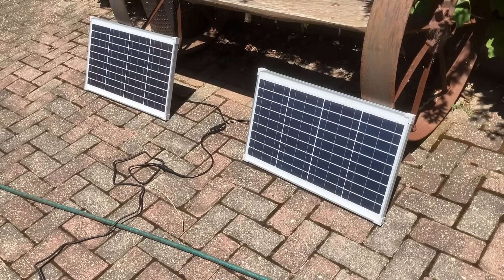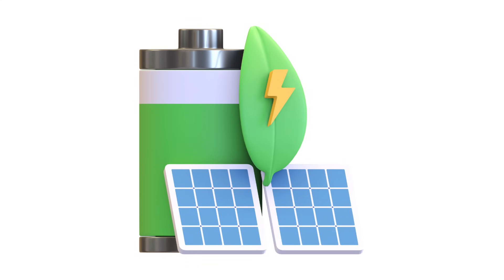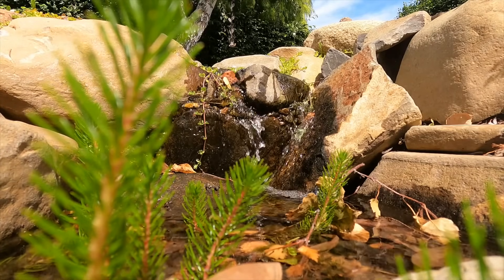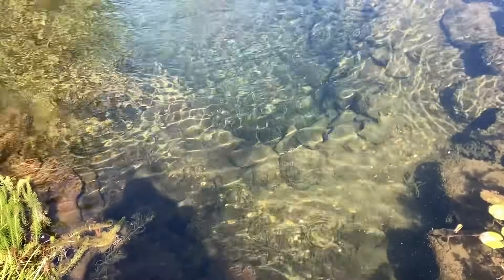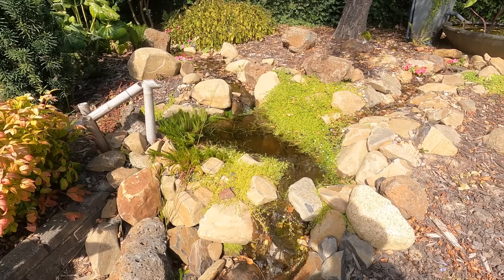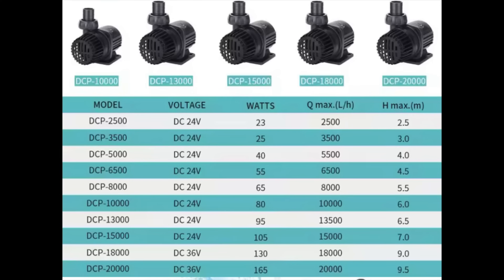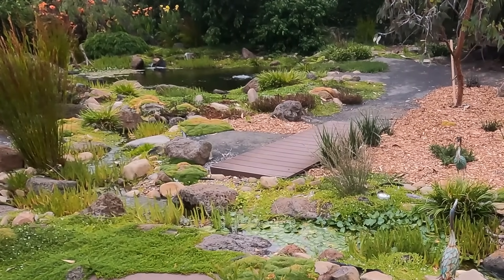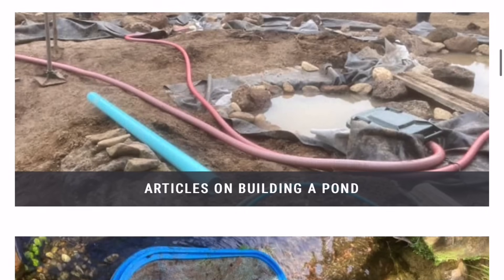Can you filter a pond with just solar?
A quick video talking about when solar is a viable option to run a ponds filtration.